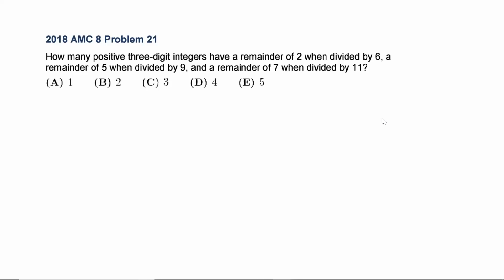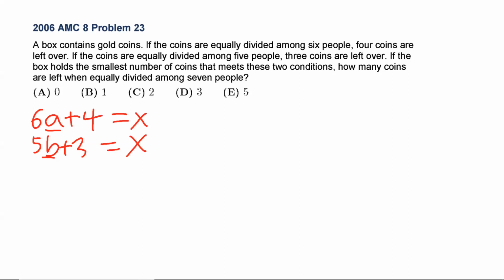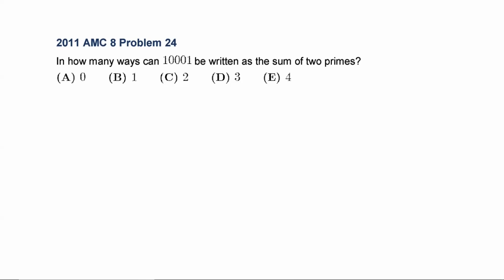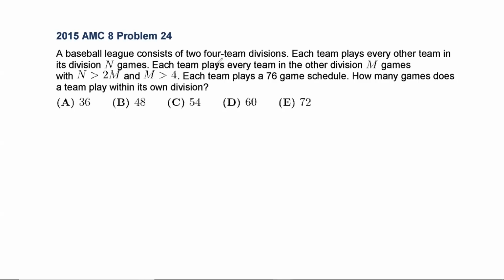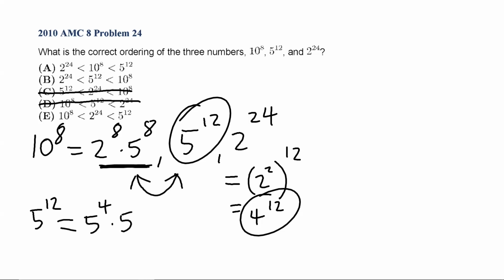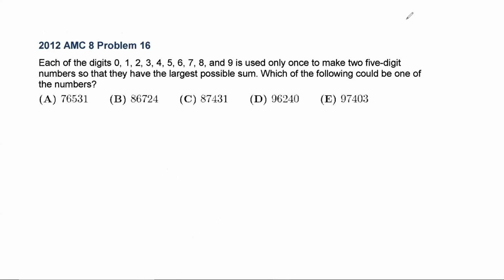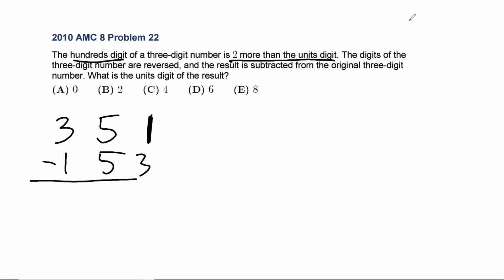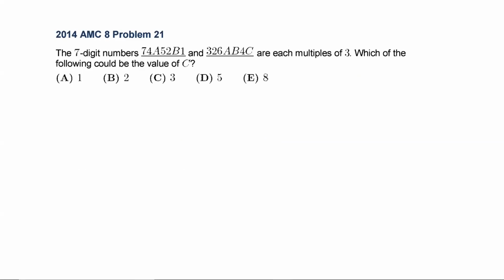More Number Theory Problems: Advanced AMC 8 Problem Series 7/15/20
Alphademic Learning tutors Daniel Zhang and Benjamin Liu teach "More Number Theory Problems" in their 2nd Advanced AMC 8 Problem Series class.